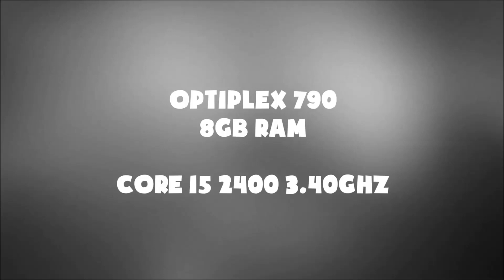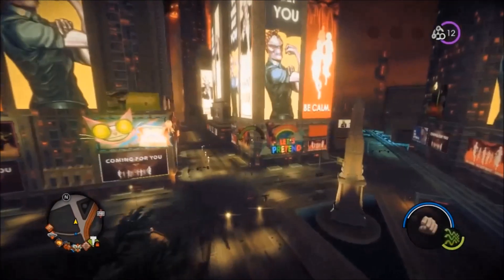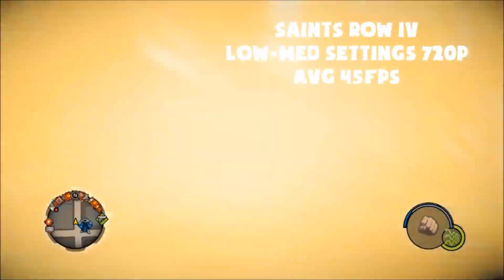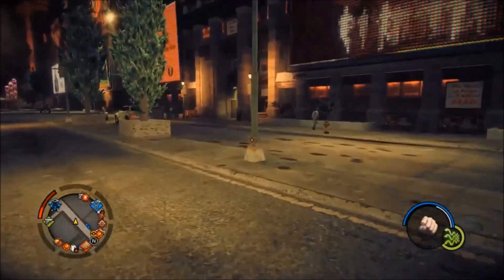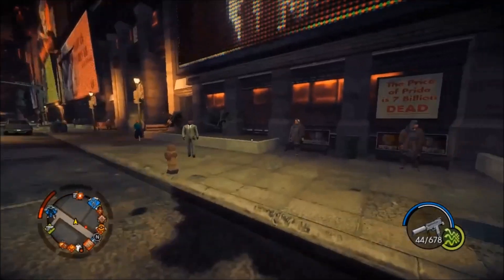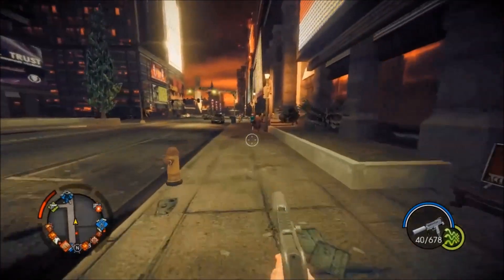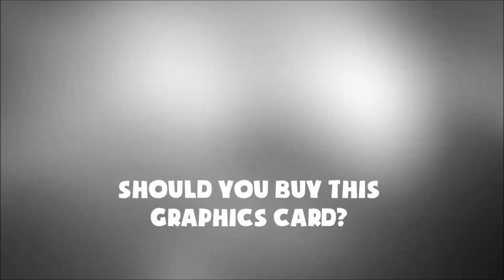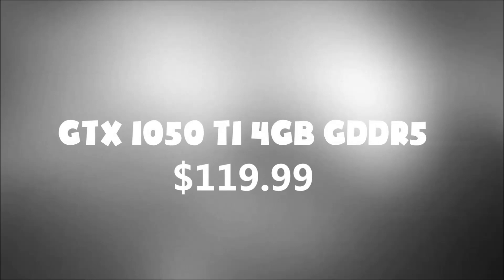CAN YOU GAME ON A GT 710?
before you post a comment about the way i approached the video, i shouldent have compared this card to a gtx 1050ti i should have reviewed the gt710 as is not what is better. I messed up my bad, you have to make mistakes to learn from them.

is the gt 710 worth your money? can it actually be kinda decent?

Specs of the card

GT 710 GPU Engine Specs:
192CUDA Cores
954Base Clock (MHz)
2gb ddr3 Ram